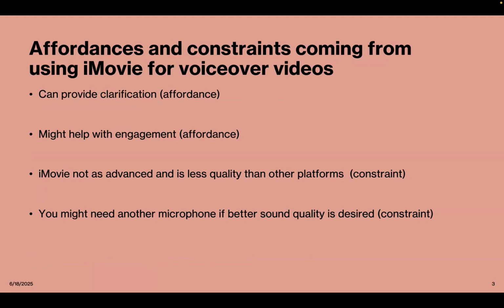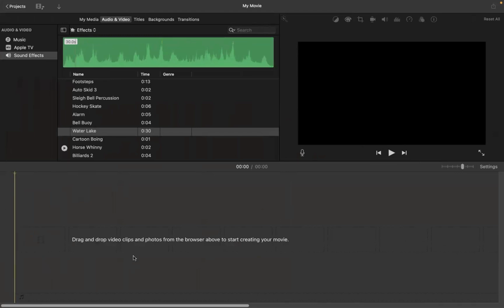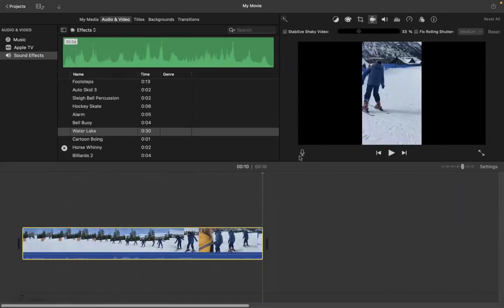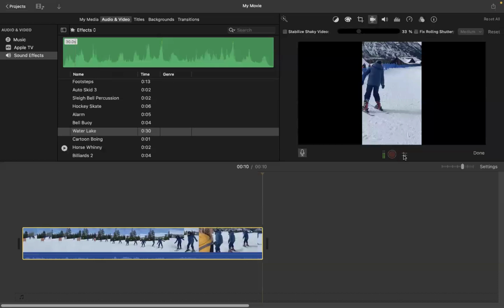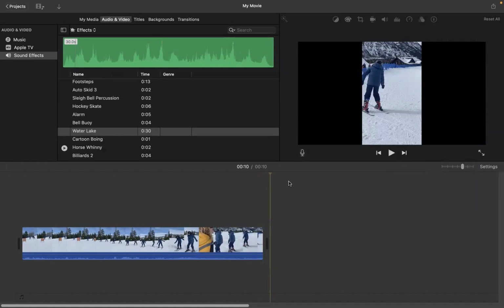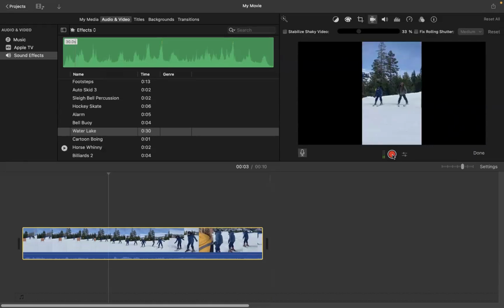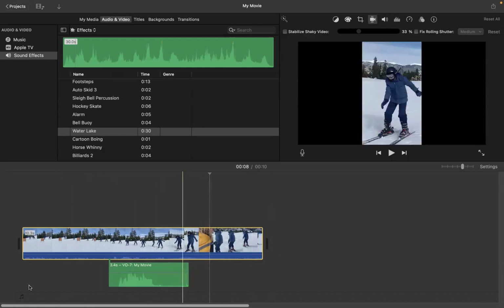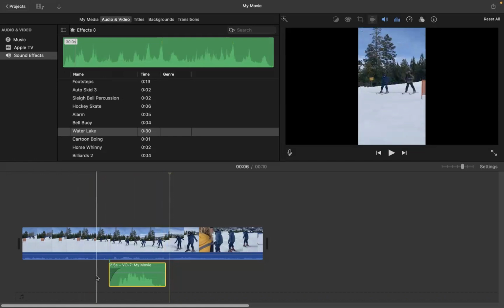Technology Help Guide: How to use voiceover tool in iMovie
NOTE: Thank yous to THE Ana Maria Coronado for helping me edit this video...truly a g.o.a.t